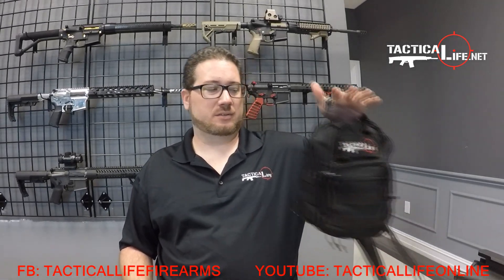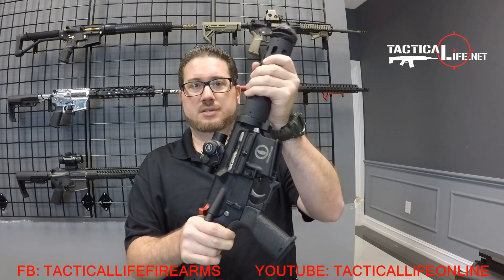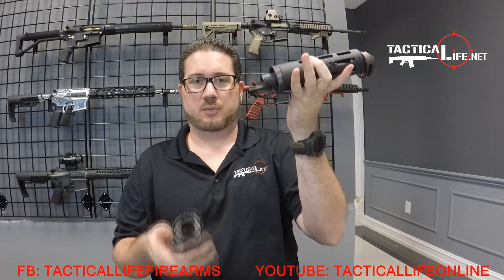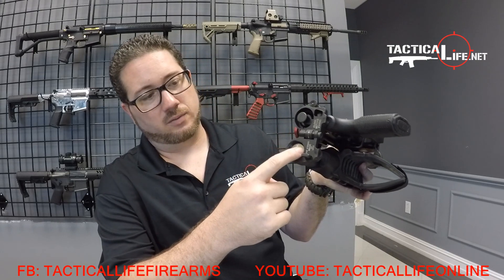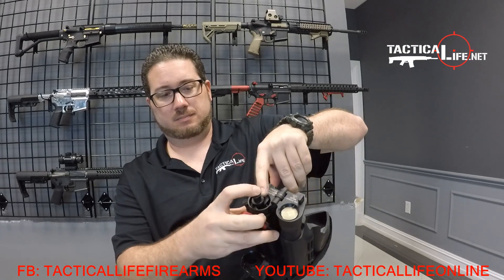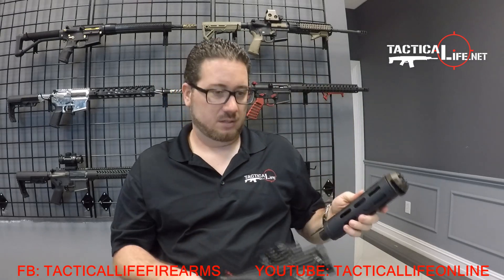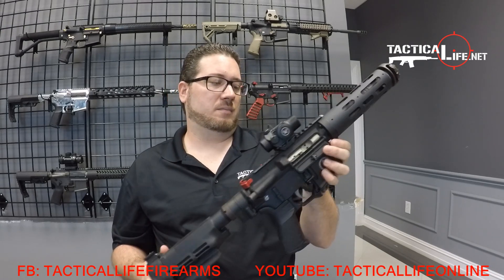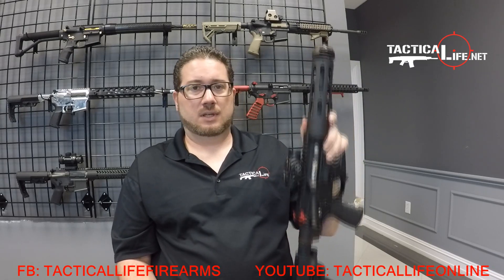Takedown Rifle Product Info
General introduction to the parts we use to assemble the takedown rifle/pistol and how those parts work.